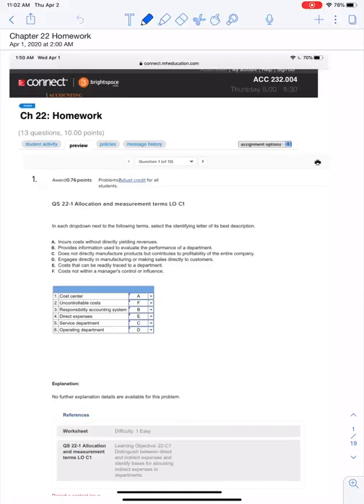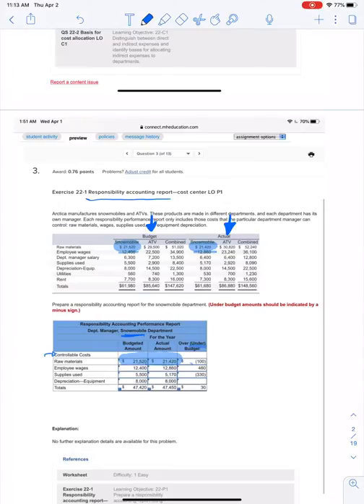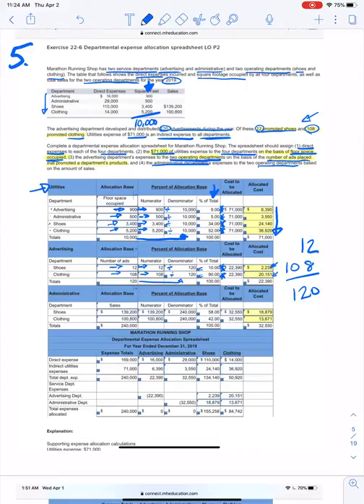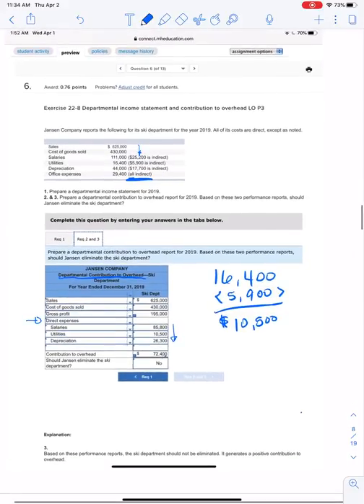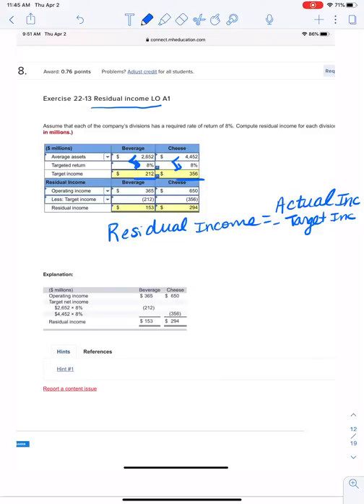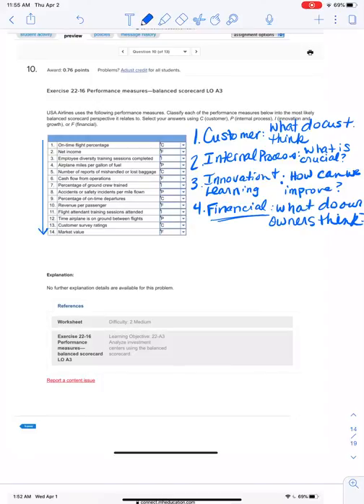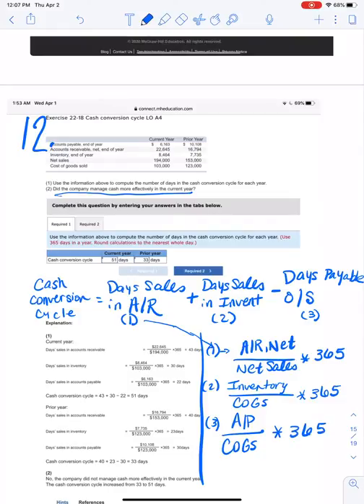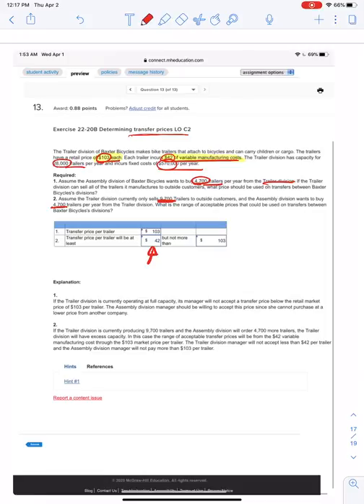Chapter 22 Homework (Performance Measurement & Responsibility Accounting)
Timestamps:
0:00 Allocation and Measurement Terms
5:22 Cost Allocation
8:07 Responsibility Accounting Report
12:10 Expense Allocation to Departments
15:21 Expense Allocation Spreadsheet
26:09 Income Statement and Contribution to Overhead
34:21 Calculate Return on Investment
41:12 Calculate Residual Income
43:39 Calculate Profit Margin
45:15 Classify a Balanced Scorecard
57:47 Performance Evaluation and Balanced Scorecard
1:00:47 Cash Conversion Cycle
1:12:58 Determine Transfer Prices